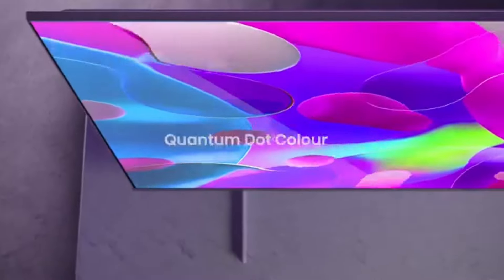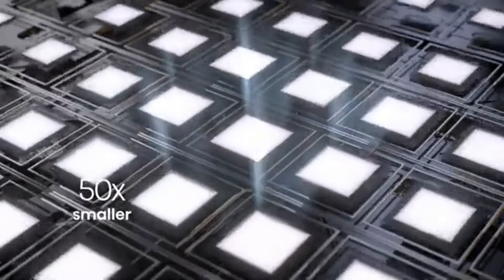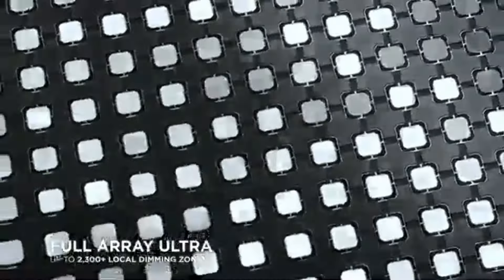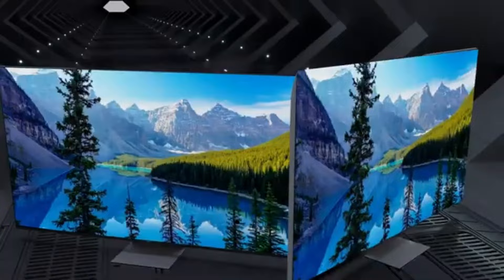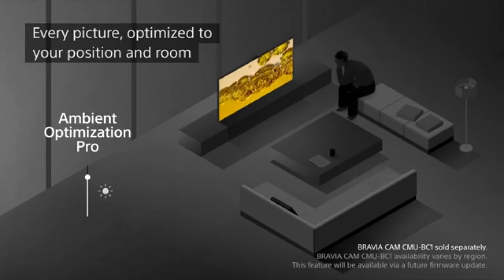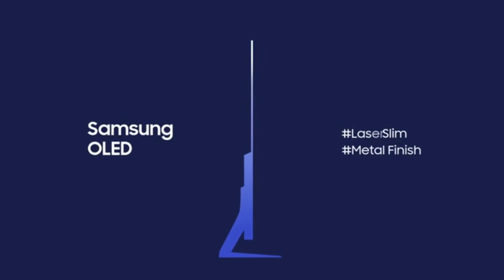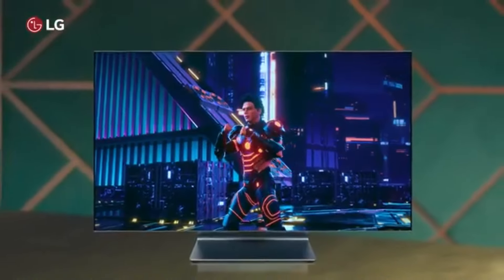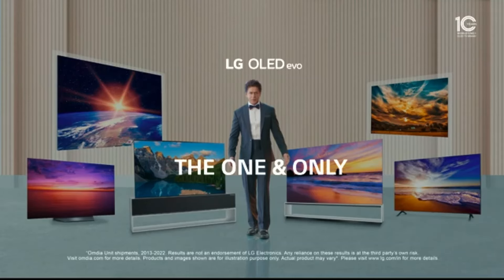5 Best 4K TVs in 2025!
5 Best 4K TVs in 2025!

►5.Hisense U8H
►4.TCL QM8 Class
►3.Sony A95K
►2.Samsung S95C 4K OLED
►1.LG C3 Series OLED evo Smart TV